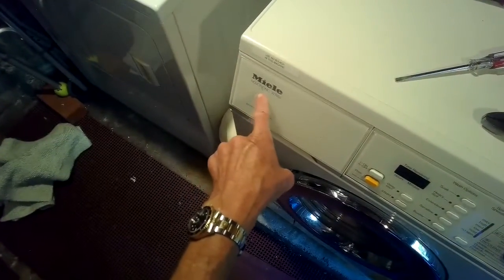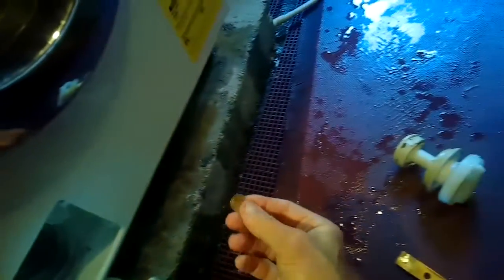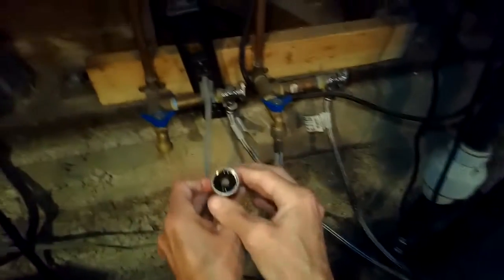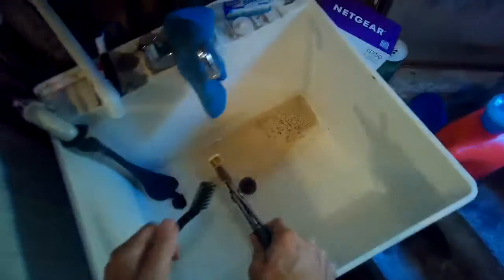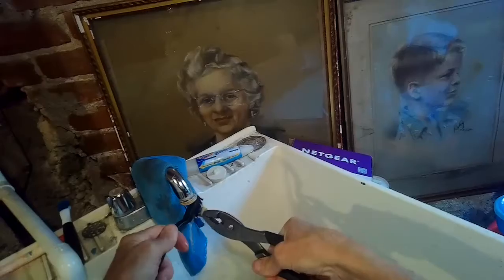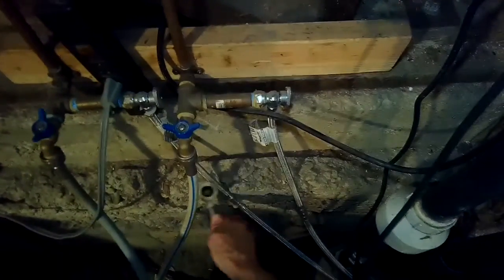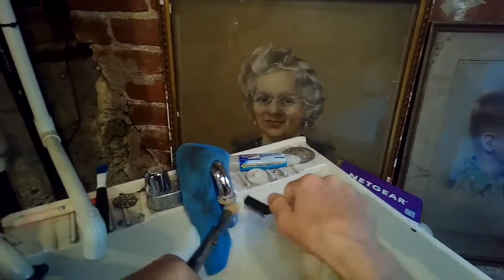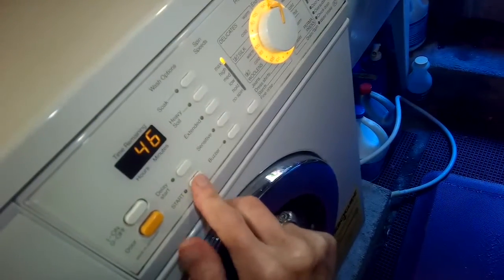✨ Miele Washer - Water Inlet Filter Cleaning - Easy DIY Fix ✨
This video shows how to easily clean the hot and cold water, inlet valve filter, screens, as well as showing how to clean out the drain queen trap.
If your Miele washer is not filling at all or filling slowly, this video will help you to correct the problem easily and quickly. ￼